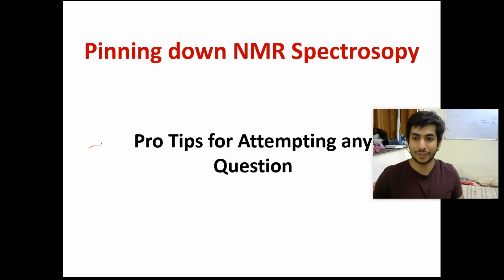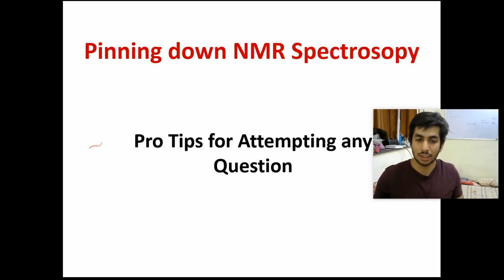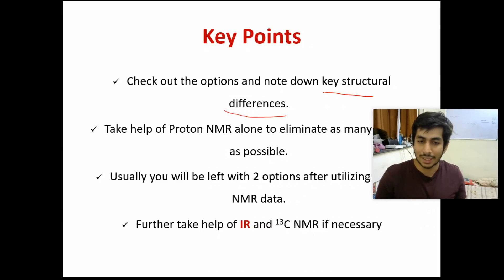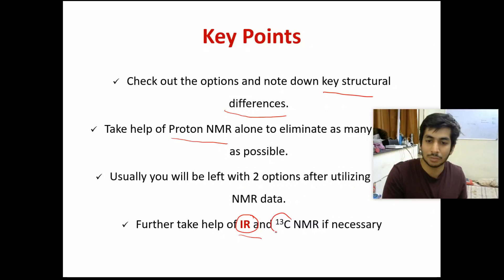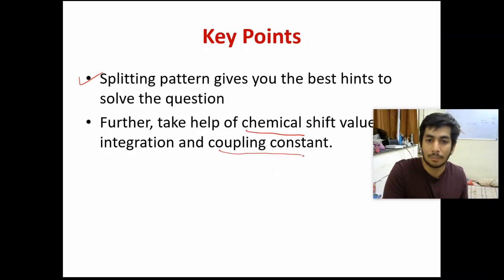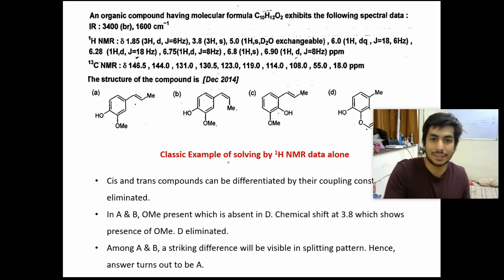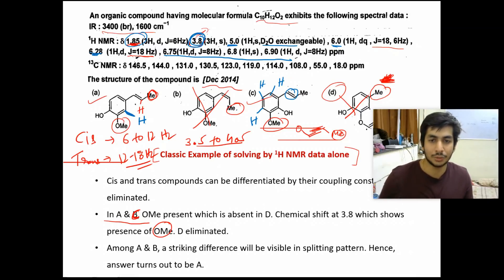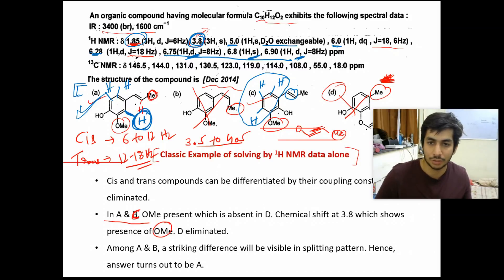Pinning Down NMR Spectroscopy - Guidelines to solve any question